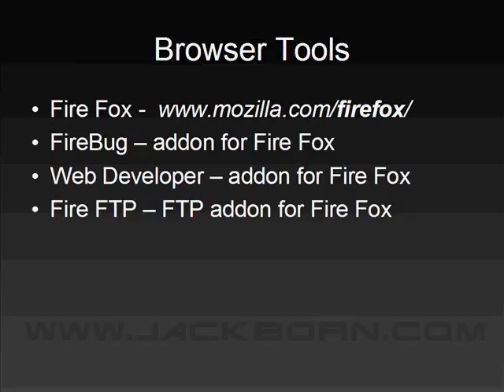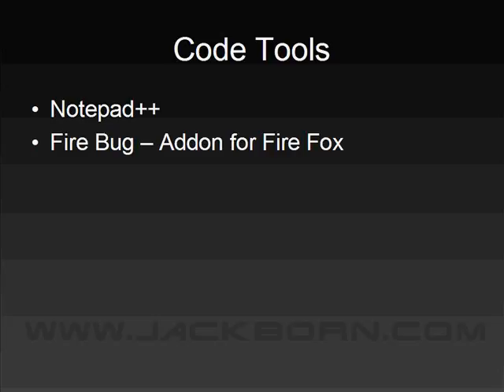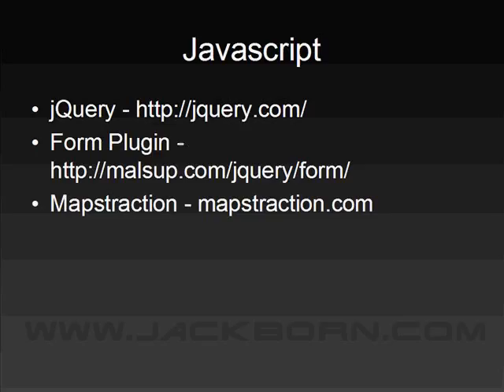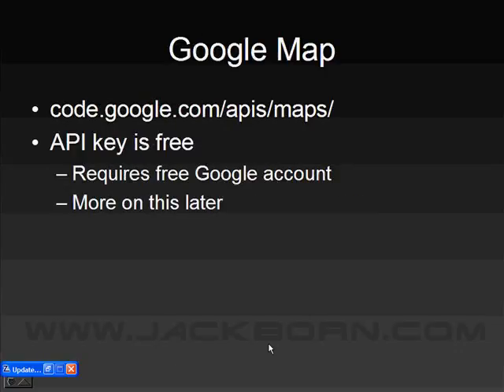ch01 intro tools